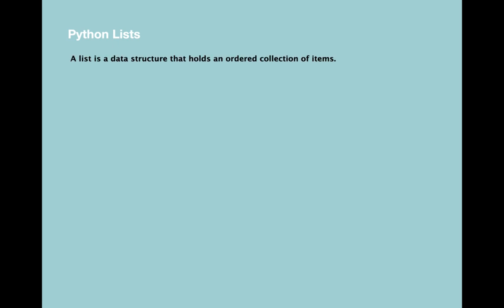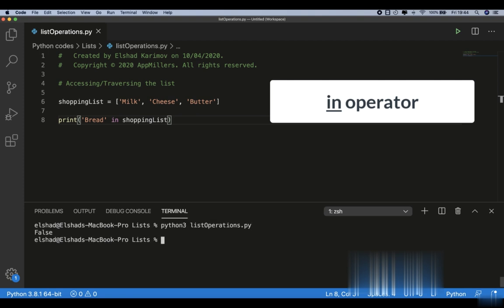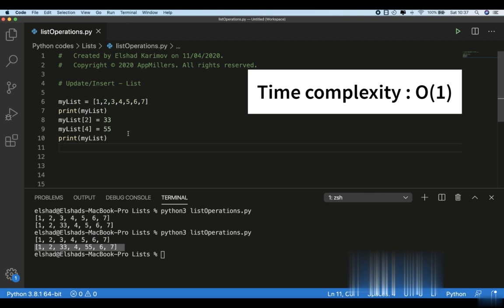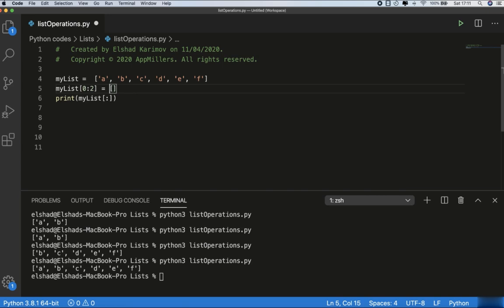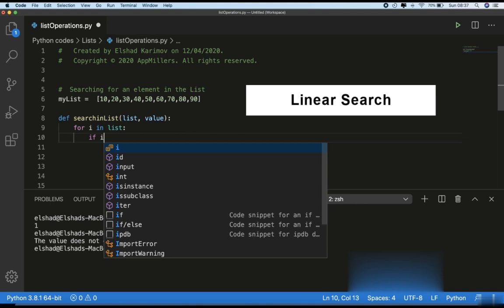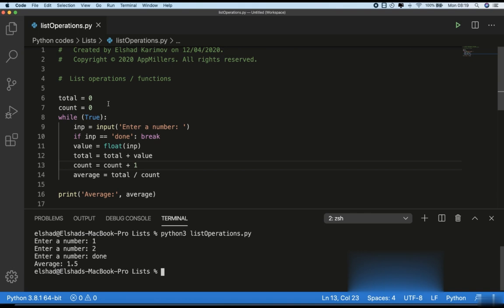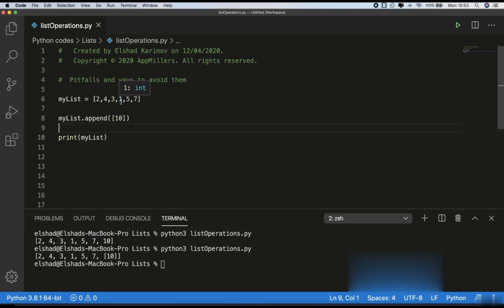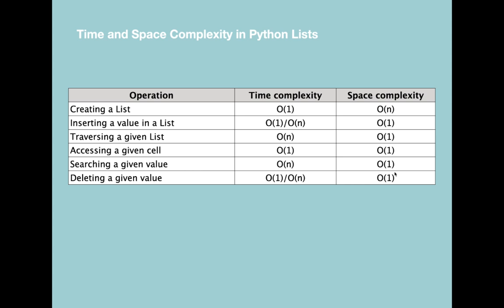Lec7:-Mastering Python Lists: Your Ultimate Guide!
🌟 Mastering Python Lists: Your Ultimate Guide! 🌟
Unlock the full potential of Python Lists with this comprehensive tutorial! Whether you’re a beginner or looking to brush up on your skills, this video covers everything you need to know about Lists in Python—from basic creation to advanced operations. 🐍💻✨

📌 Topics Covered:

What is a List? - Understand the fundamentals and how to create Lists.
Accessing and Traversing - Learn how to navigate through list elements.
Updating and Inserting - Discover how to modify Lists with ease.
Slicing and Deleting - Master the art of slicing and removing elements.
Searching for Elements - Efficiently find items within Lists.
List Operations and Functions - Explore built-in functions to enhance list manipulation.
Lists and Strings - Understand the relationship between Lists and strings.
Common Pitfalls - Identify common mistakes and learn how to avoid them.
Lists vs. Arrays - Compare Lists with Arrays and know when to use each.
Time and Space Complexity - Analyze the performance metrics of Lists.
🚀 Why Watch?

Complete Guide - A thorough resource for mastering Lists in Python.
Hands-On Examples - Follow along with practical coding exercises to solidify your understanding.
Interview Preparation - Perfect for coding interviews and enhancing your programming skills.